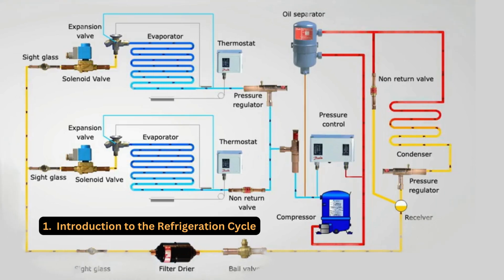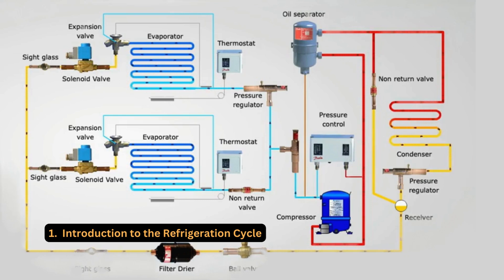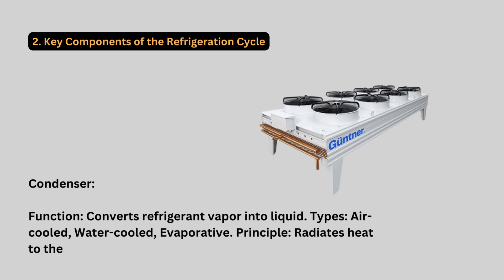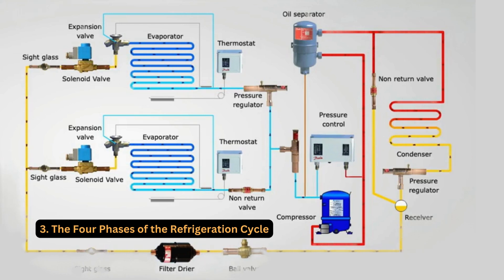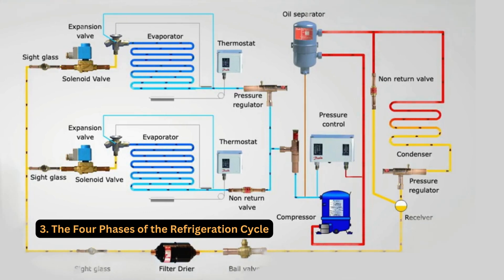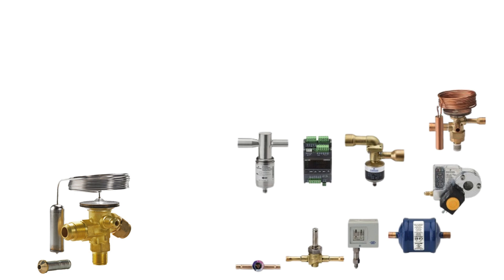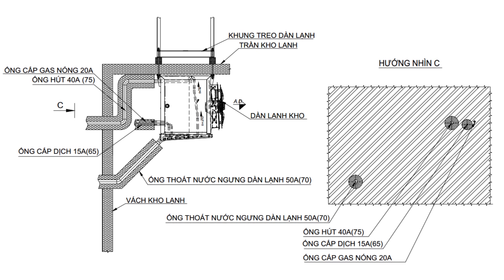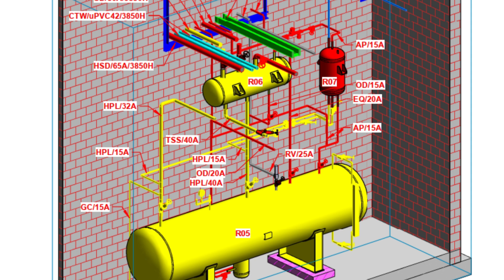The 4 Phases of the Refrigeration Cycle: Compression, Condensation, Expansion, Evaporation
The Four Phases of the Refrigeration Cycle: Compression, Condensation, Expansion, Evaporation

The Refrigeration Cycle: An In-Depth Exploration

The refrigeration cycle is a fundamental process in modern cooling systems, pivotal in air conditioning, commercial refrigeration, and industrial cooling. This article delves into the intricacies of the refrigeration cycle, exploring its principles, components, and the science behind this cooling marvel.

1. Introduction to the Refrigeration Cycle
The refrigeration cycle is a thermodynamic process that transfers heat from a lower temperature region to a higher temperature region. The cycle relies on the physical properties of the refrigerant, a substance with a low boiling point that can easily transition between liquid and gaseous states.

2. Key Components of the Refrigeration Cycle
Compressor:

Function: Increases the pressure and temperature of the refrigerant vapor.
Types: Reciprocating, Screw, Centrifugal.
Principle: Compresses refrigerant, converting it from a low-pressure gas to a high-pressure gas.
Condenser:

Function: Converts refrigerant vapor into liquid.
Types: Air-cooled, Water-cooled, Evaporative.
Principle: Radiates heat to the surroundings, causing the refrigerant to condense.
Expansion Valve:

Function: Reduces the pressure of the refrigerant.
Types: Thermostatic, Electronic, Capillary tubes.
Principle: Controls refrigerant flow and drops its pressure, which cools it down.
Evaporator:

Function: Absorbs heat and evaporates the refrigerant.
Types: Plate, Finned tube, Shell and tube.
Principle: As the liquid refrigerant absorbs heat, it evaporates, thus cooling the surrounding area.
3. The Four Phases of the Refrigeration Cycle
Compression:

The compressor sucks in low-pressure refrigerant gas, compressing it into a high-pressure, high-temperature gas.
This process moves the refrigerant through the system.
Condensation:

The high-pressure gas travels to the condenser.
Heat is removed from the refrigerant, causing it to condense into a high-pressure liquid.
Expansion:

The high-pressure liquid passes through the expansion valve.
The valve reduces its pressure, cooling the refrigerant.
Evaporation:

The cold, low-pressure liquid enters the evaporator.
Heat from the surroundings is absorbed, causing the refrigerant to evaporate and cool the area.
4. Refrigerants
Refrigerants play a critical role in the efficiency and environmental impact of the cycle.
Common refrigerants include R-134a, R-410A, and newer eco-friendly options like R-32 and R-600a.
The choice of refrigerant depends on factors like temperature requirements, system design, and environmental regulations.
5. Applications of the Refrigeration Cycle
Air Conditioning: Used in residential, commercial, and automotive cooling.
Commercial Refrigeration: Essential for supermarkets, cold storage, and food processing.
Industrial Applications: Used in chemical processing, pharmaceuticals, and large-scale cooling operations.
6. Environmental Impact and Innovations
Global Warming Potential (GWP): Modern refrigerants are being developed to have lower GWP to minimize environmental impact.
Energy Efficiency: Advances in compressor technology and system design are continually improving energy efficiency.
Regulations: International agreements like the Montreal Protocol and Kigali Amendment guide the transition to eco-friendly refrigerants.
7. Challenges and Future Trends
Sustainable Practices: The industry is moving towards more sustainable, energy-efficient technologies.
Alternative Refrigerants: Research is ongoing to find substances with lower environmental impact.
Smart Systems: Integration of IoT and AI for smarter, more efficient refrigeration systems.
Conclusion
The refrigeration cycle is a marvel of engineering that has become indispensable in our modern world. Its continuous evolution, driven by technological advancements and environmental considerations, ensures that it will remain a critical component of our daily lives and industrial processes. As we strive for sustainability, the refrigeration cycle stands as a testament to human ingenuity in harnessing the laws of thermodynamics to cool our world.